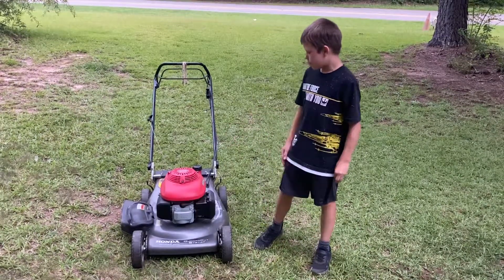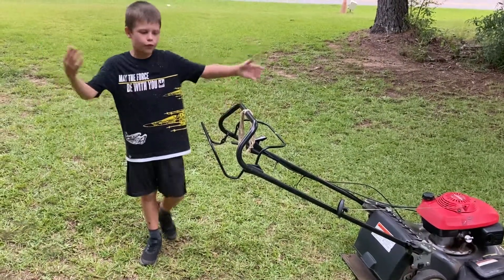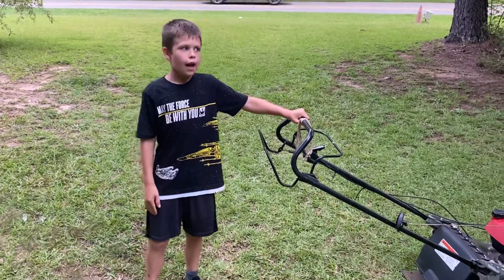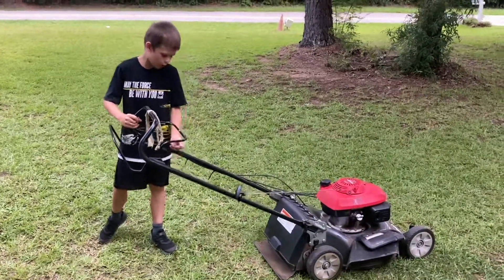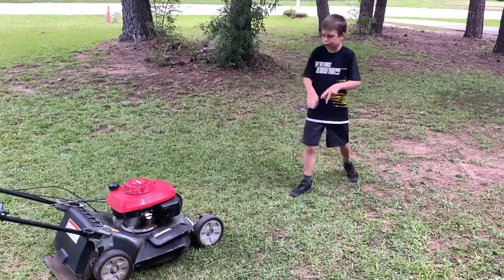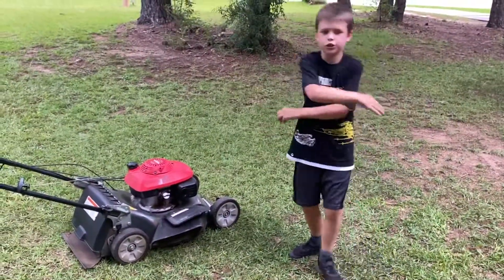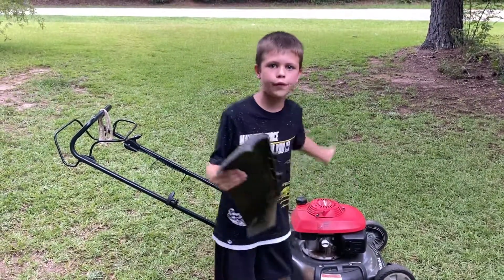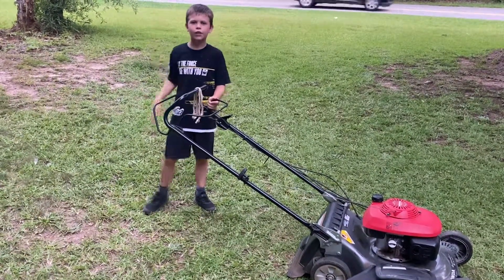Honda Harmony II (Self Propel)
Self propel feature